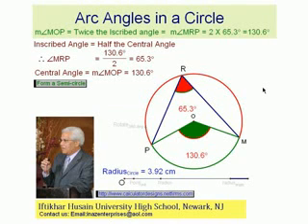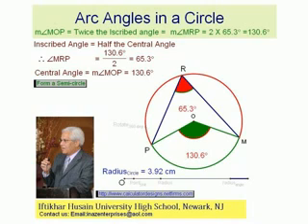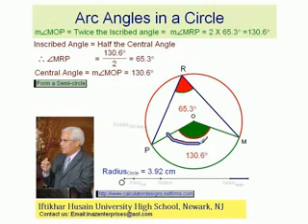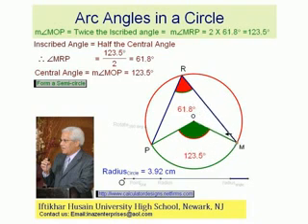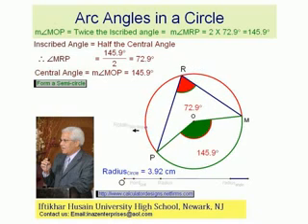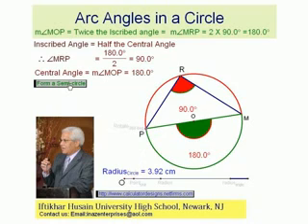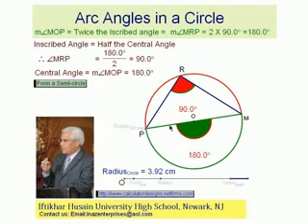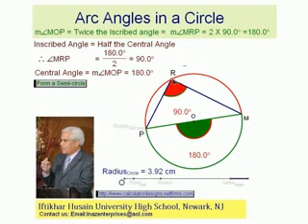Central amp Inscribed Angles in a Circle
TeacherTube User: Iftikharhusain

Central amp Inscribed Angles in a Circle. Inscribed angle in a semi circle is always 90 degrees